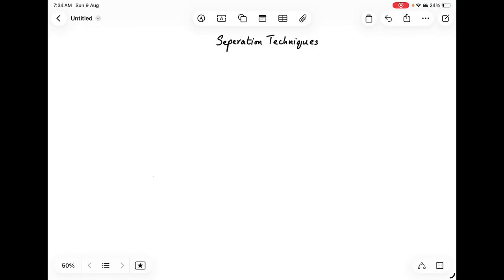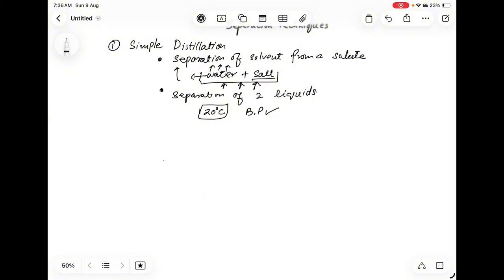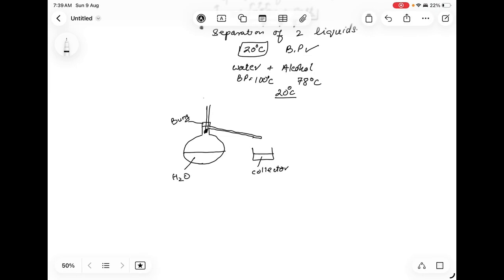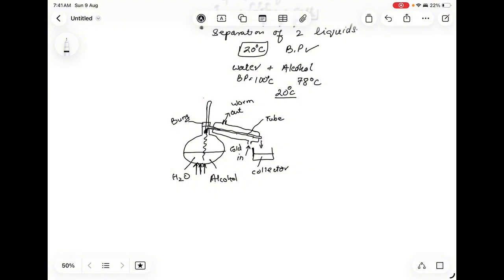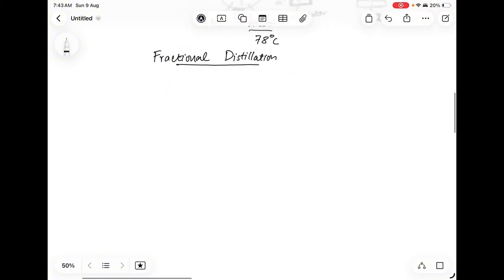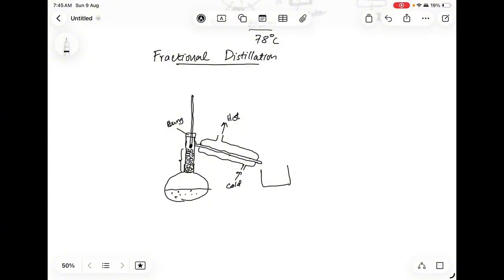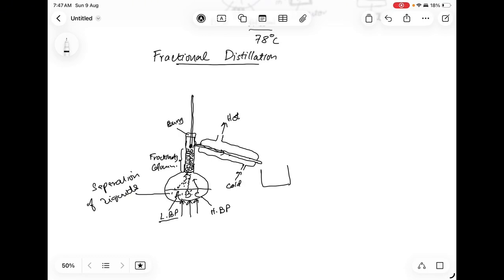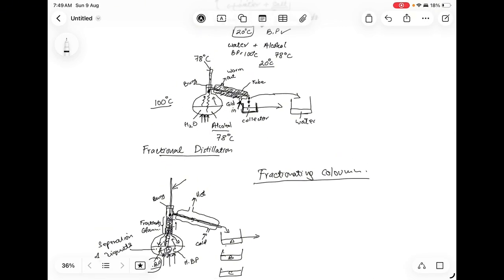Separation Techniques 2.1 | IGCSE & O Level Chemistry | Simple & Fractional Distillation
In this lesson, we cover Separation Techniques from Experimental Chemistry – Chapter 1 for Cambridge IGCSE & O Level Chemistry.

This topic is extremely important for exams, and in this video I’ll explain the different separation methods simply and clearly, with a focus on understanding exactly when and why each technique is used.

🧪 In this video you’ll learn:

* ✅ Simple distillation
* ✅ Fractional distillation
* ✅ Common exam mistakes
* ✅ Cambridge-style exam questions and tips

🎯 Perfect for:
IGCSE Chemistry • O Level Chemistry • Cambridge 0620 • Cambridge 5070 • Exam Revision • Chemistry Past Papers

Don’t just memorise the techniques — understand them and learn how to score the marks in your exam.